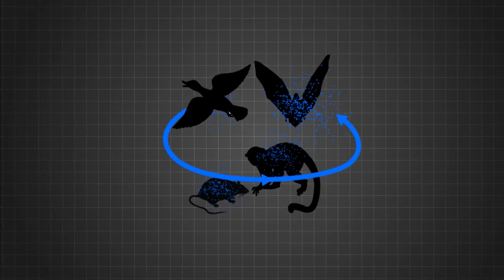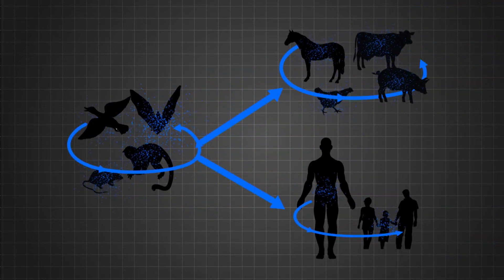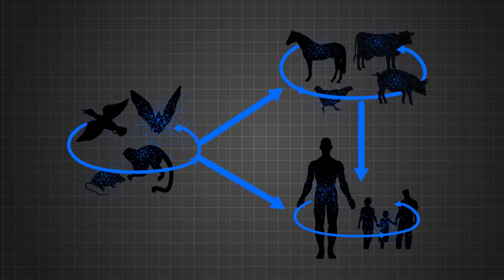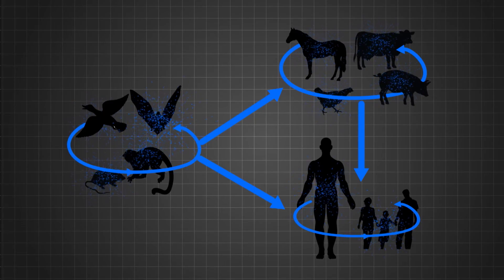Investigate Fortitude #9 - The Last One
In the final episode of ' Investigate "Fortitude," ' EcoHealth Alliance experts analyze the central mystery in the show and explain the ramifications of global disease outbreaks.

Inspired by the real-world issues presented in Fortitude, the new drama starring Stanley Tucci and Michael Gambon, Pivot TV and EcoHealth Alliance have teamed up to create Investigate “Fortitude,” a nine-part video series, hosted by Jacob Soboroff, that explores the real-life science behind the show. Through interviews with top scientists—epidemiologists, ecologists, evolutionary biologists, and Arctic experts—Investigate “Fortitude” uncovers how the unintentional effects of climate change lead to important, unexpected, and fascinating realities.

The ninth and final episode of Investigate “Fortitude” is inspired by the shocking discovery of the parasitic wasps in the season finale of Fortitude, as Natalie walks Markuss through the larvae's life cycle - from thawing in the permafrost to finding human hosts and spreading throughout the town. This discovery sparks conversation on the real-life prevalence of infectious diseases moving from animal to human populations and the ramifications of disease outbreaks around the world.